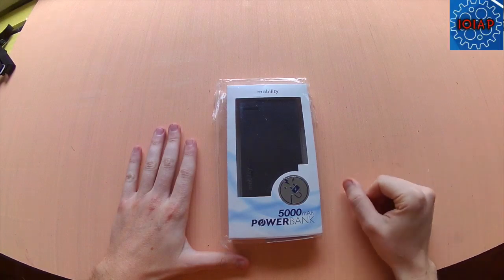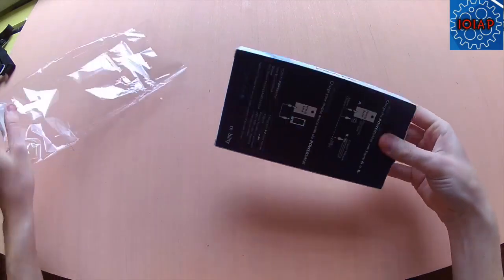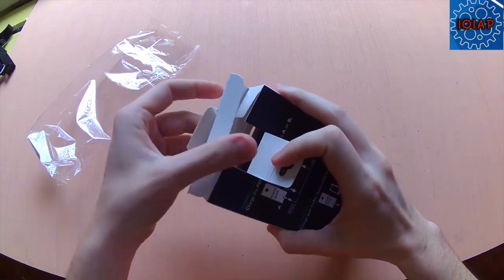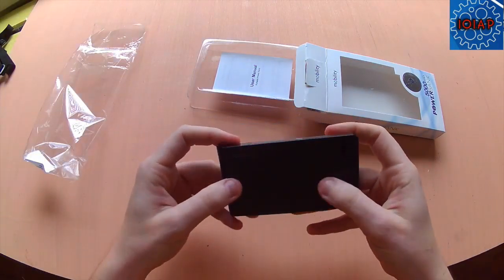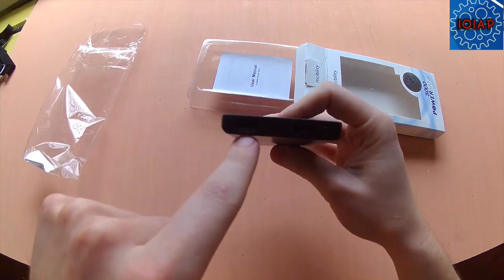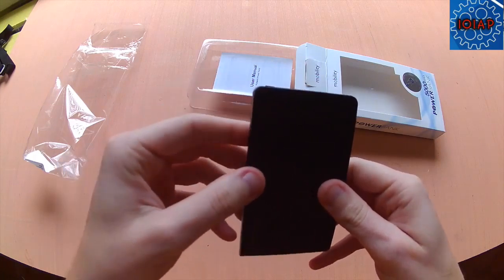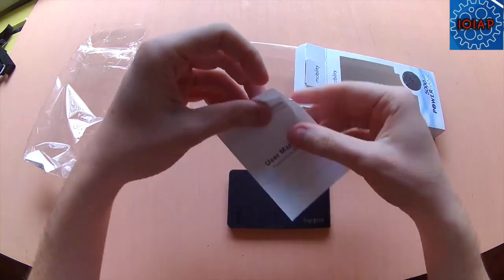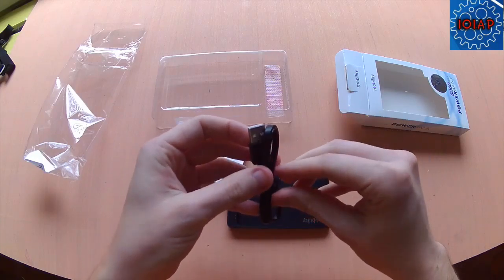Amazon Review-Power Bank